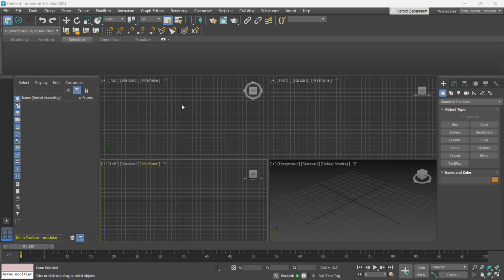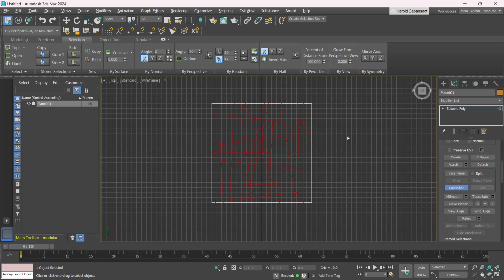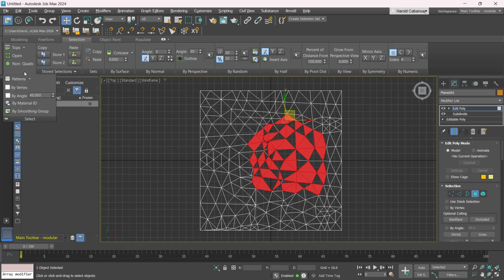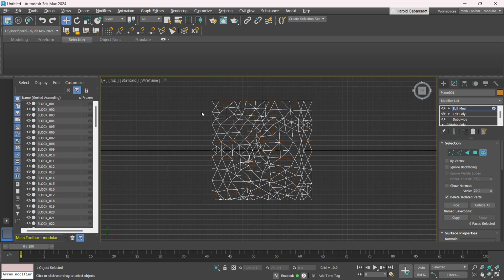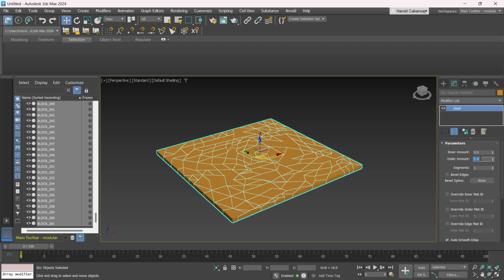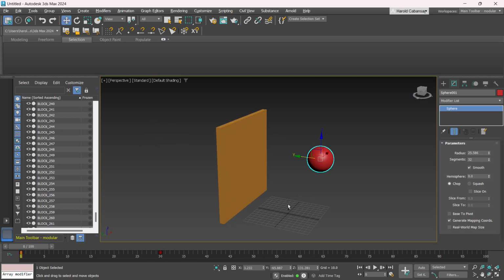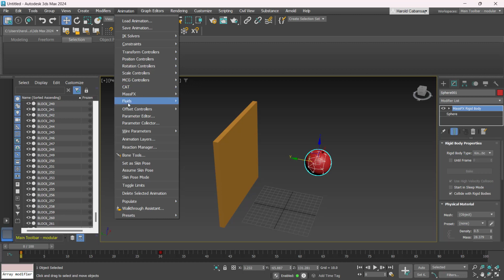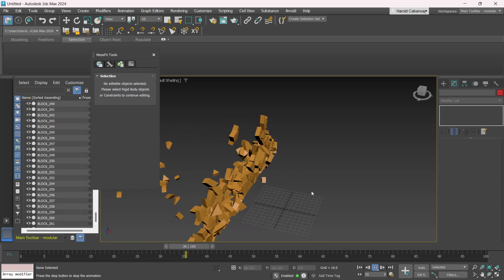3d Animation: MASS FX Rigid Bodies Part 01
3d animation in 3ds Max using MASS FX
- Kinematic Rigid Bodies
- Dynamic Rigid bodies